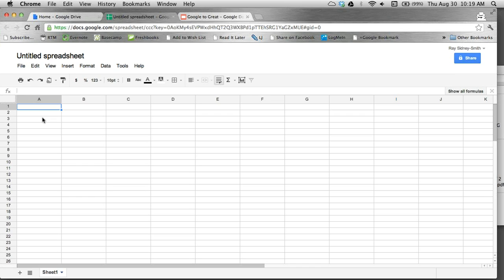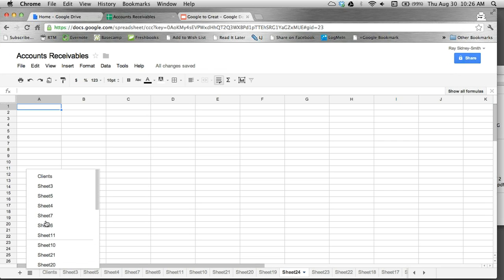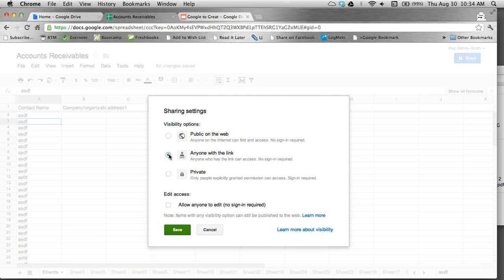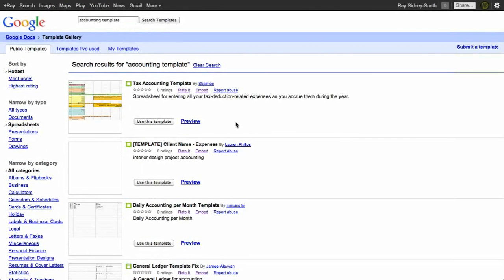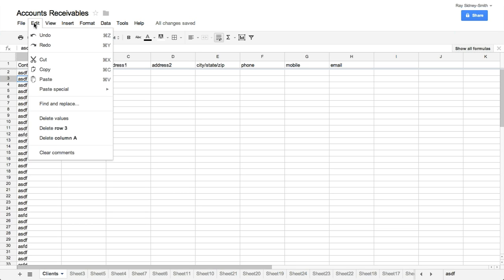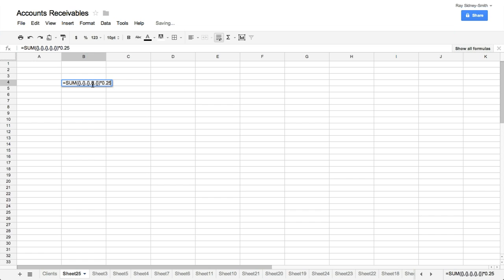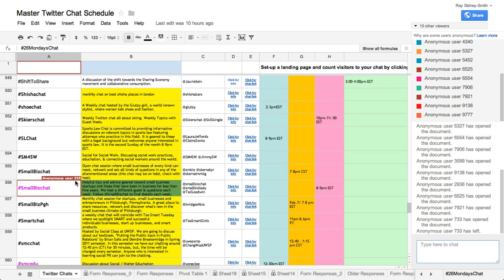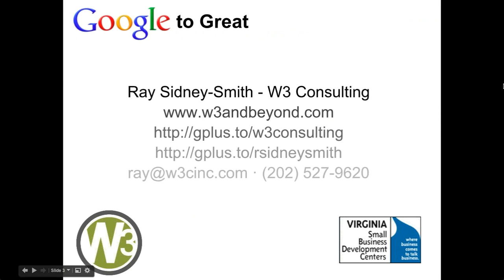Crunching Numbers on the Web (Google Sheets & Forms)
No other single product in the world has given so much power to small business owners than Microsoft Excel. With thousands of different utilities, you can create at least by a power of 10 another set of functions for your small business. But, this Webinar isn’t about Excel. Rather, it’s about Google’s amazing, Web-based and free alternative, Google Spreadsheets! Do you need an accounting system with expense reporting and cash flow statements? Spreadsheets can do it. Do you need an auto-updating graph or chart from three different departments for export to your sales proposals? Spreadsheets has got your back. We review some of Spreadsheets’ basic and intermediate abilities followed by Q&A with our presenter and Google-ologist, Ray Sidney-Smith.

These Webinars are hosted by the Virginia Small Business Development Center Network - and presented by Ray Sidney-Smith, Managing Director of W3C Web Services, providing affordable Web, WordPress, email, domain and other related services for Small Business With every transfer of domain, Web and email hosting services, get a complimentary 1-hour Web, Mobile & Social Media strategy session.